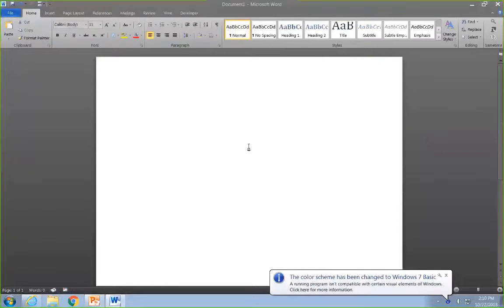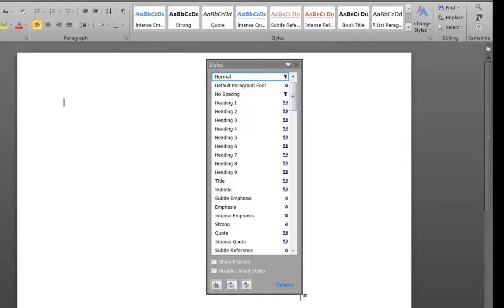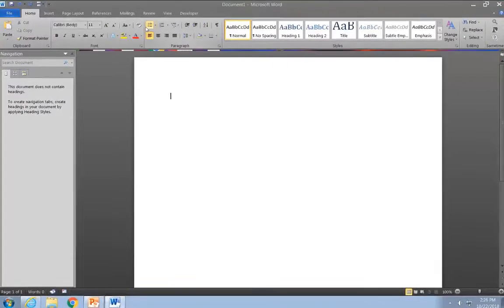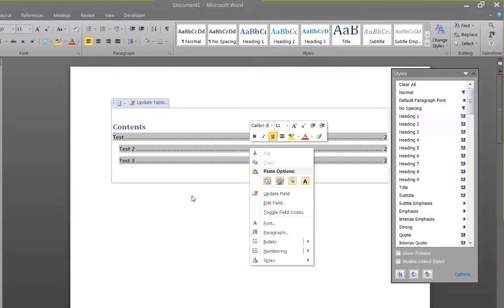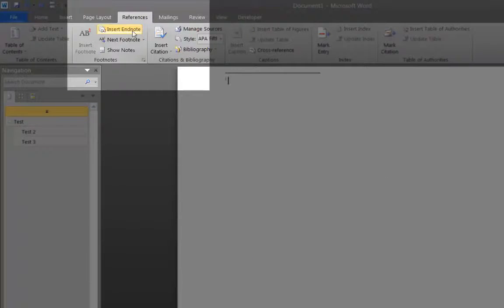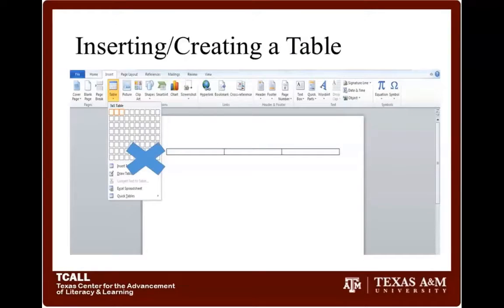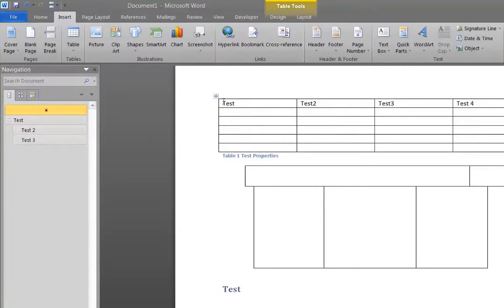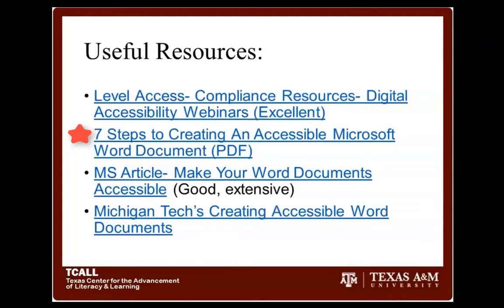Accessible Materials Part 3 Microsoft Word Documents